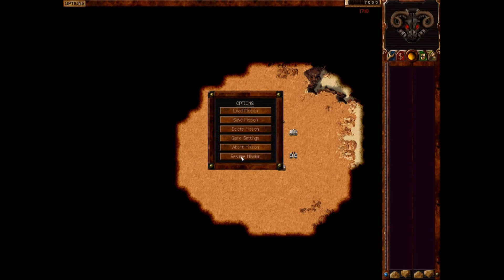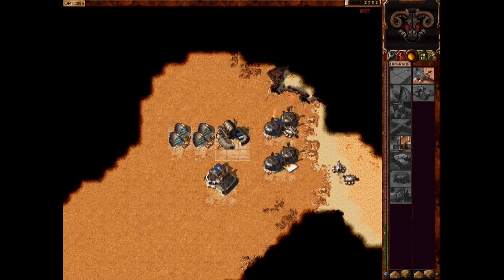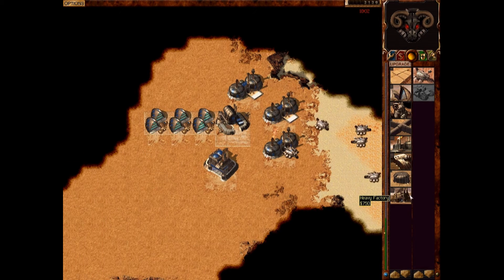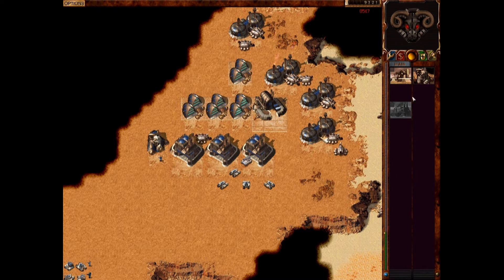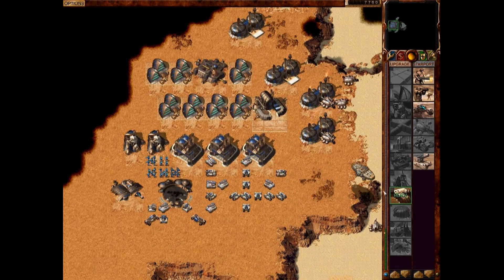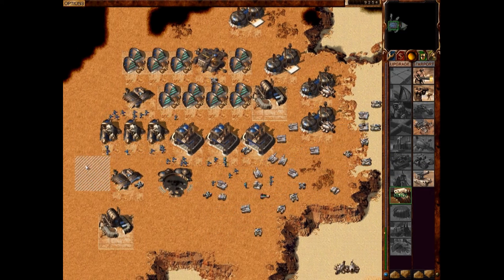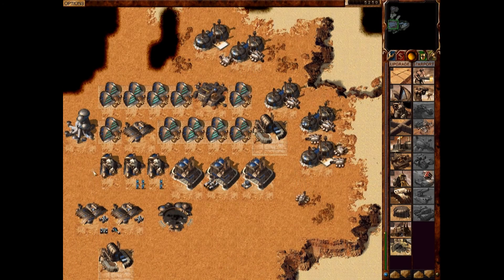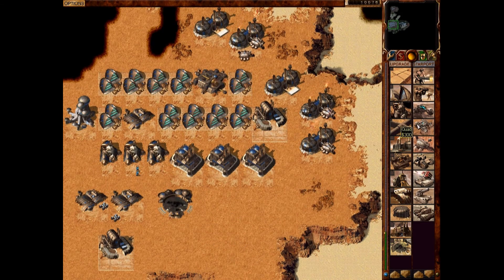Dune 2000 Tutorial - Build Order - EP #1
Hey everyone this is a tutorial series for Dune 2000. This is to help new players getting into the game as well as newer players get better. I hope you find this helpful and hope to see you all improving!